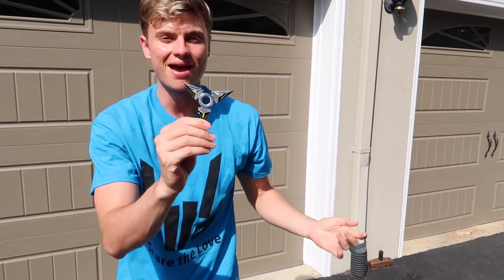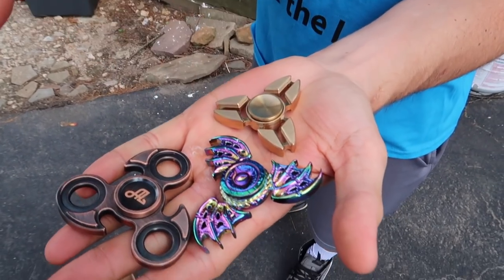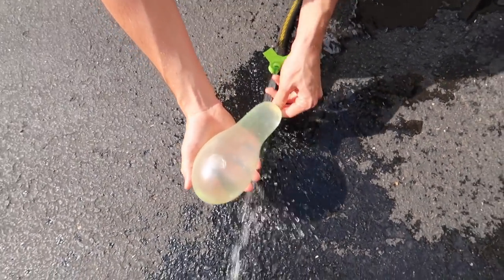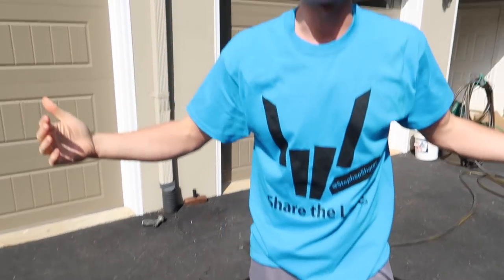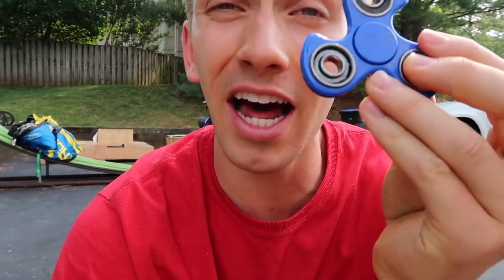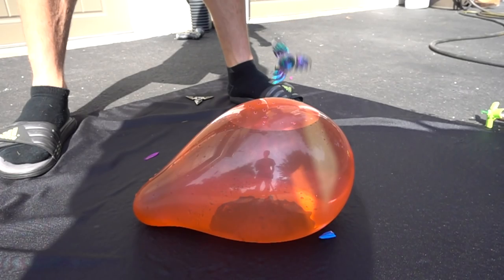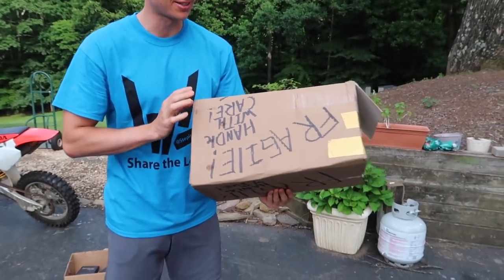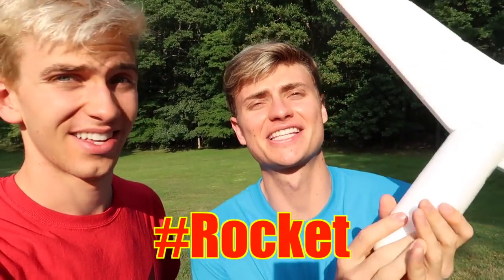FIDGET SPINNER VS BALLOON!!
WILL THE FIDGET SPINNER EXPLODE THE BALLOON? TESTING THE MOST DANGEROUS FIDGET SPINNERS EVER!  Today Carter Sharer and I (Stephen Sharer) decided to test just how dangerous these fidget spinners are.  So we went to the driveway and filled up some water balloons.  The test is to spin the dangerous fidget spinners and drop test them onto the water balloon.  If the water balloon explodes then the fidget spinner wins!  We tested a few different dangerous fidget spinner designs on water balloons.  Some of these fidget spinner are super rare.  If the spinner pops the balloons then it goes up against the bigger water balloons.  Watch this epic vlog and see what fidget spinner was the most dangerous and popped the most balloons.  Comment FidgetSpinner Balloon if you have a dangerous fidget spinner.

Paint Splatter Fidget
Wood Fidget
Lamborghini Fidget
Glow in the Dark
LED Light-up Fidget
Super Rare Fidget

Stephen Sharer Youtube #633
2961 A Hunter Mill Rd

Mailing Address:
2961 A Hunter Mill Rd